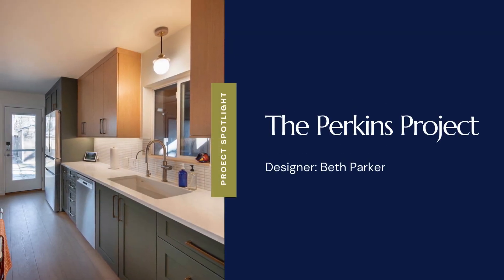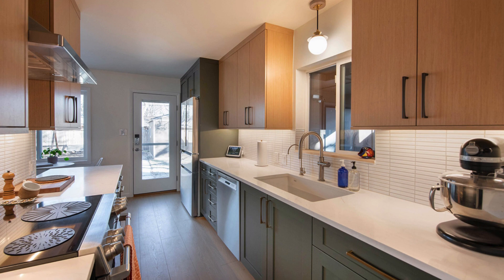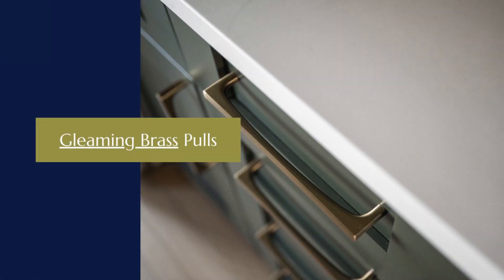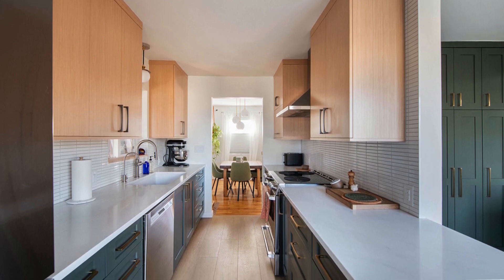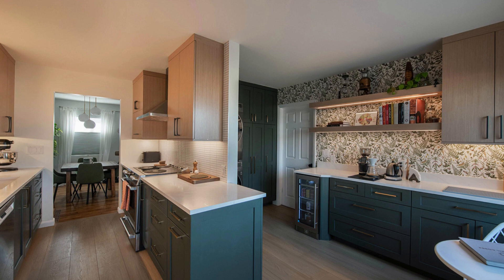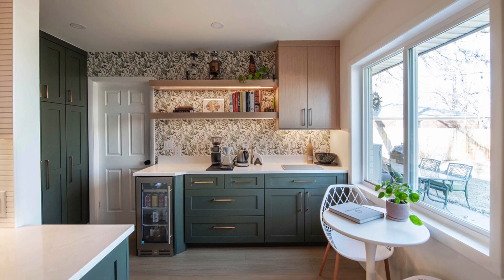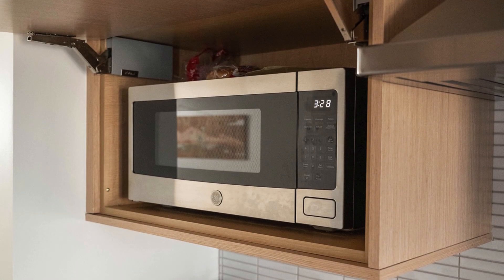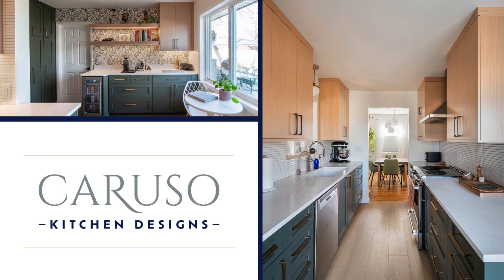Design Spotlight: The Perkins Project | Designed by Beth Parker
Sometimes an element of a project that initially feels like one of its biggest challenges turns out to be its most valuable asset. In the case of the Perkins project, designer Beth Parker took what initially felt like a small kitchen space and transformed it into a multi-functional area filled with light and modern charm.